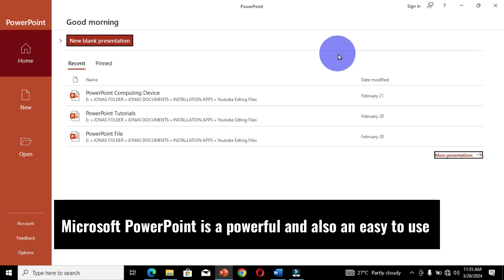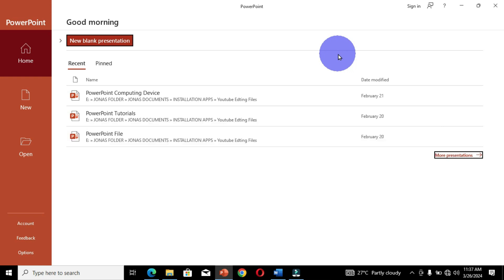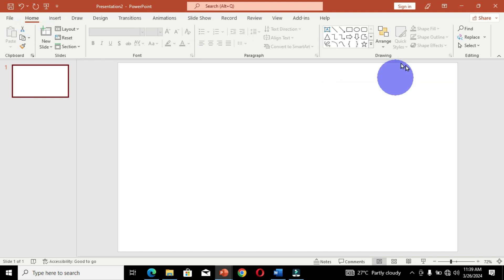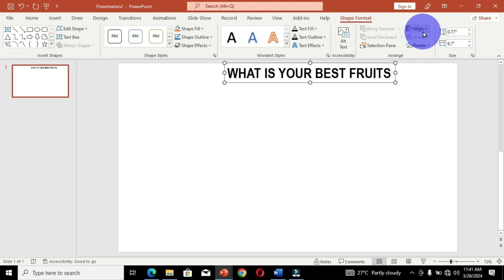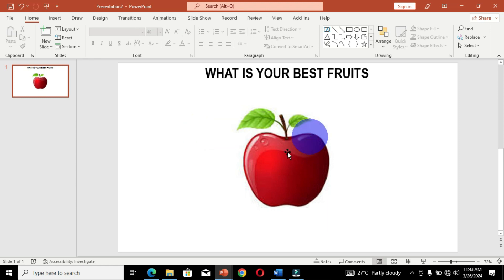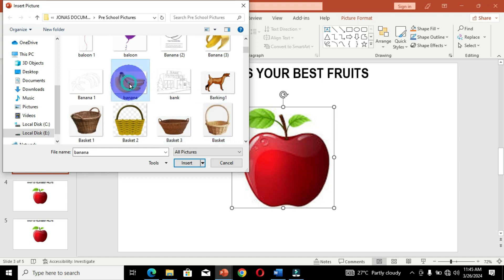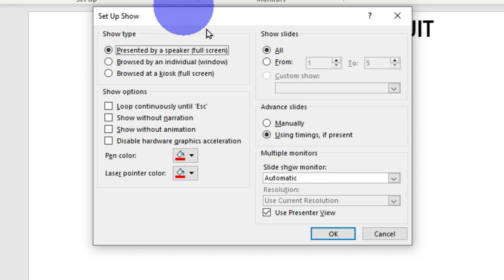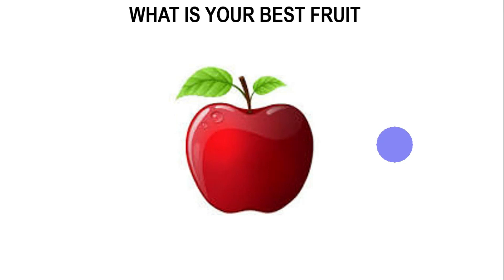How to Make a Random Picker in Microsoft PowerPoint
Graphic Designs & Video Editing Skills channel provides simple footage, tips and tricks and content about designs and editing software's. This channel shares anything concerning graphic designs and video editing skills.

Thank you for your time spent on this channel.